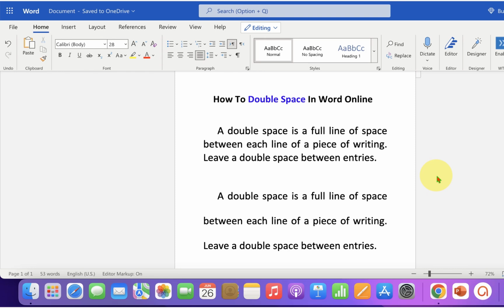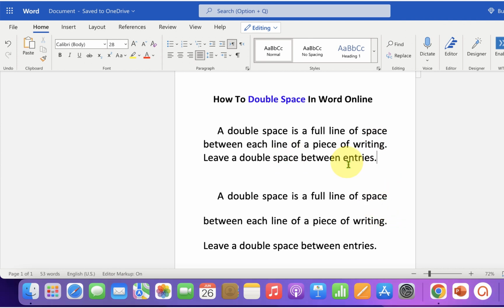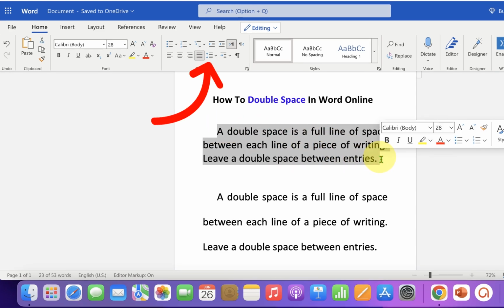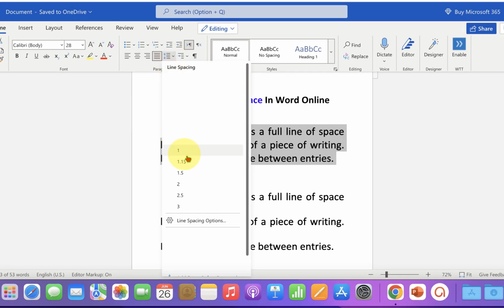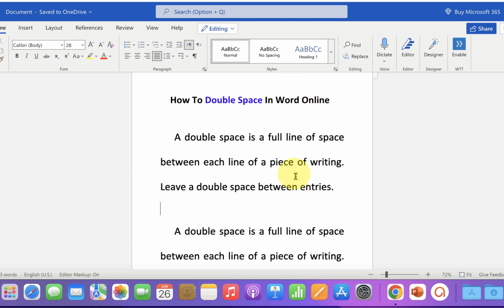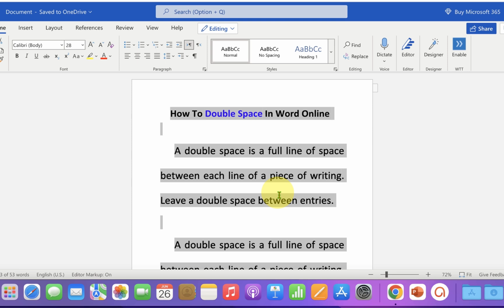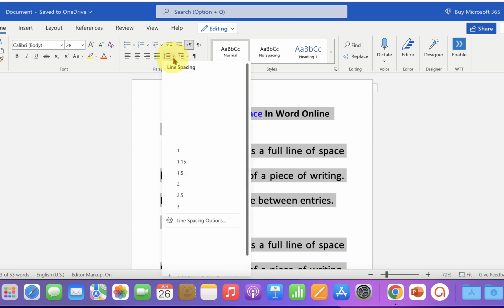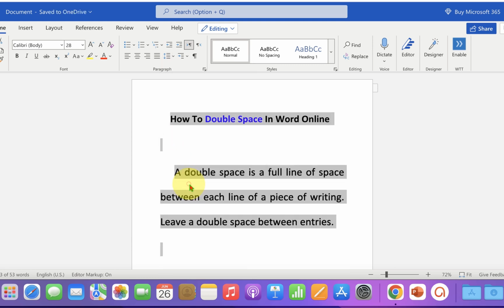How To Double Space In Word Online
This video shows How To Double Space In Word Online (Office 365) on MAC and Windows desktop PC or a laptop. Under Line spacing select 2 to double space between the lines that is to say single line to double line spacing